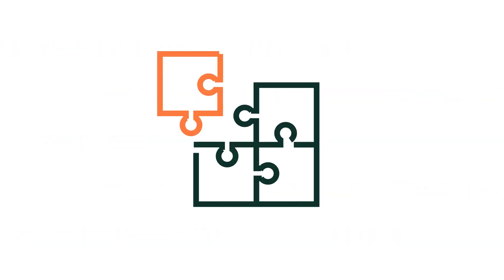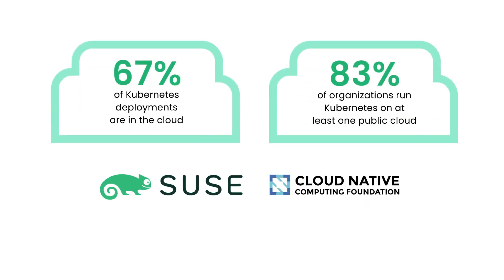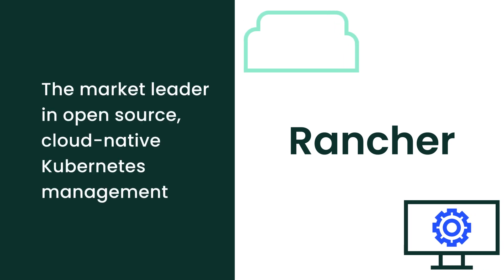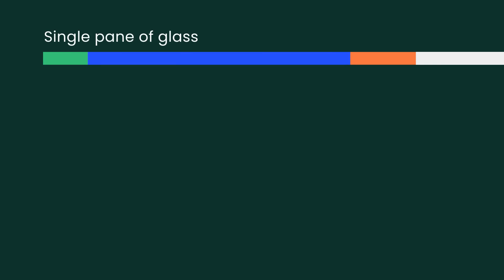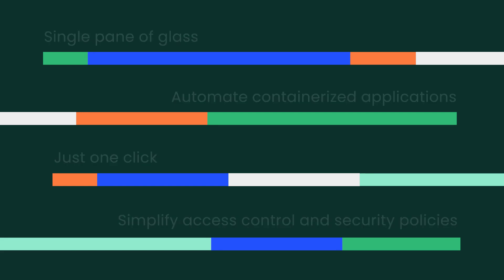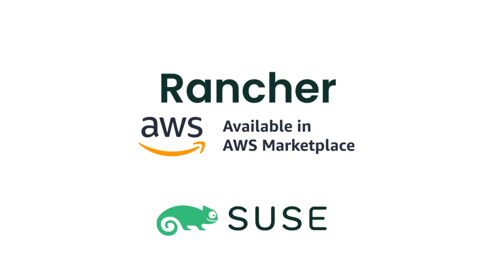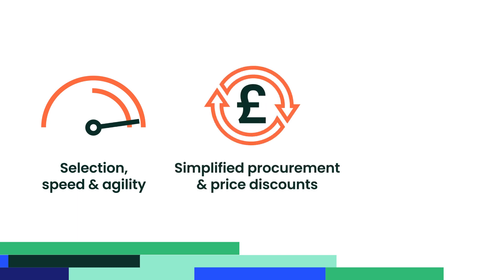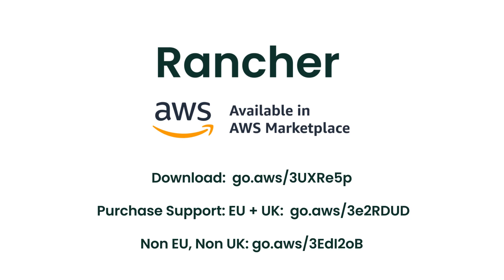Rancher on AWS is Your Winning Combination for Container Success In the Cloud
Kubernetes is critical to your company's digital transformation. Do you have a comprehensive strategy and the best tooling to ensure that success?

Did you know that the #1 Container Management Platform Rancher is now available on the #1 Public Cloud? Rancher + AWS can help accelerate your digital transformation with an end to end container management solution. Watch this video to learn why you should tap into this winning combination and jumpstart your Cloud journey with SUSE and AWS! Secure, high performing, and a worry-free migration for you!

Purchase Support:
EU + UK:
go.aws/3e2RDUD

Non EU, Non UK
go.aws/3EdI2oB